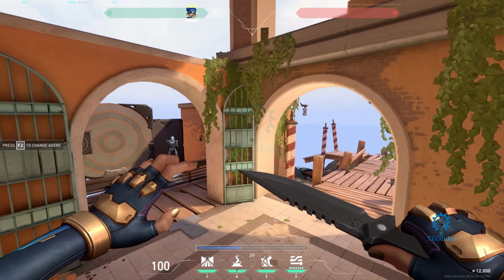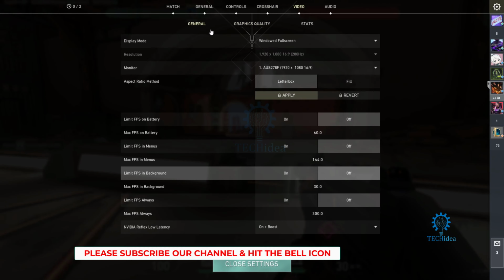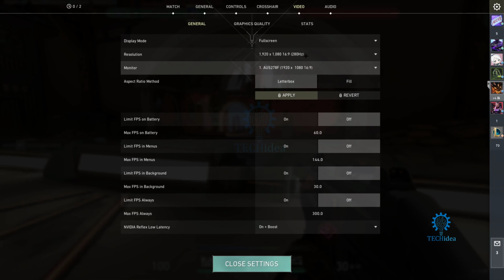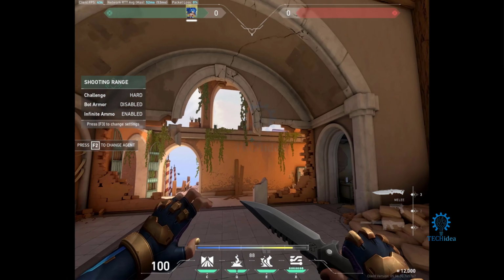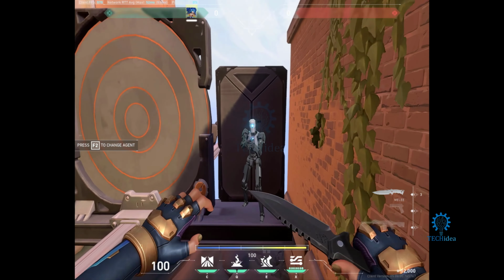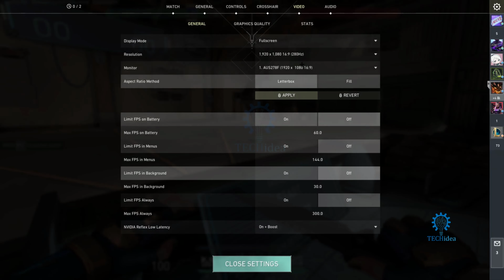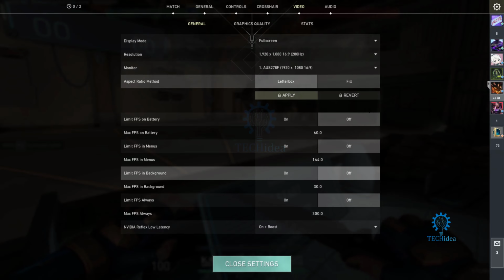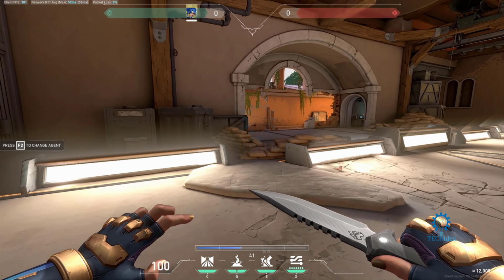How to Get True Stretched Res Valorant 2025 [New Method]